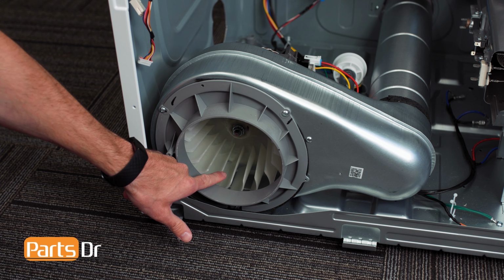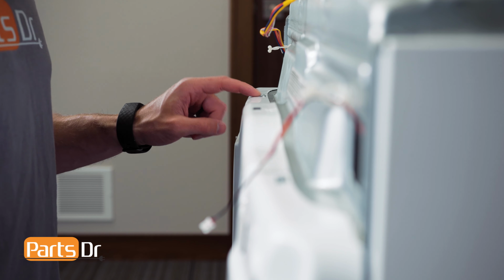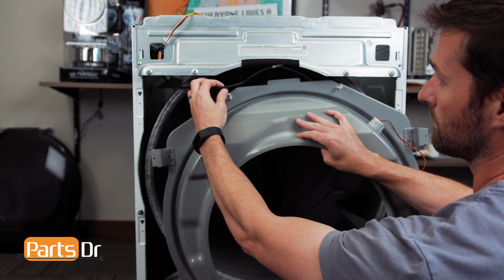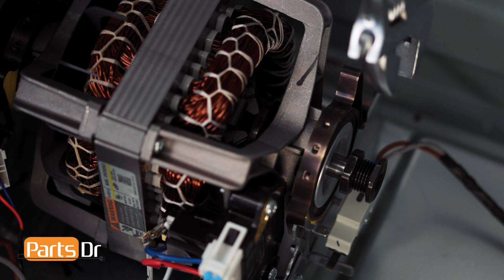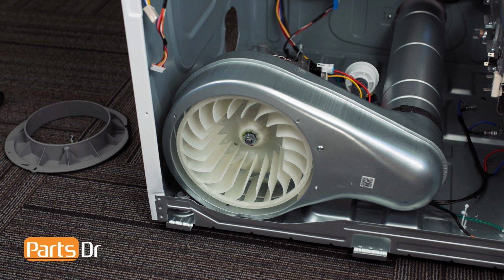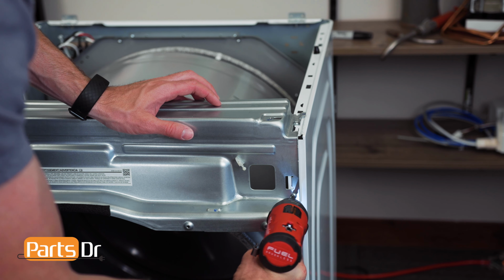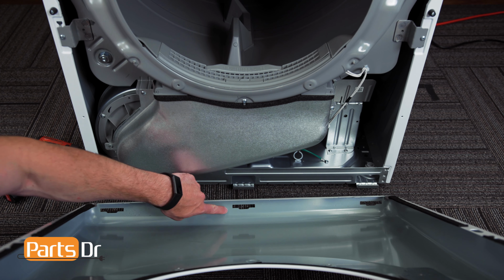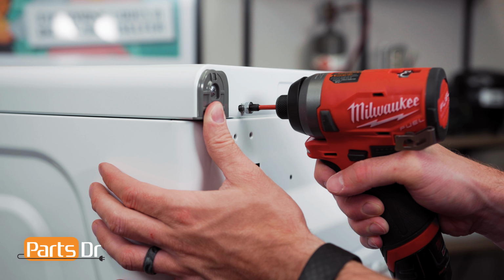Stuck Blower Wheel? How to replace the blower wheel fan part # DC67-00180B on your Samsung dryer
Step-by-step instructions on how to replace the blower wheel fan on a Samsung dryer.  Blower wheel stuck and won't come off?  We cover that in this video too!   The blower wheel fan shown in this video is Part # DC67-00180B (PD00002104) but the instructions in the video apply to many different part numbers and models of Samsung dryers.

Tools you need:
- Phillips screwdriver
- Adjustable wrench
- 14mm stocket
- Heat gun (if blower wheel is glued)

Table of Contents:
0:00 - Intro
0:23 - Reasons to replace
0:37 - Top cover & control panel removal
1:46 - Door & front frame removal
2:56 - Filter & air duct removal
3:46 - Front drum assembly removal
5:09 - Belt and drum removal
5:52 - Blower wheel fan removal
7:30 - Where to buy
7:44 - Installing new drive motor
14:08 - Outro

Replaces these part numbers:
- 2310018
- AP5324177
- PS4212790
- EAP4212790

Dryer shown in video: DVE45R6100W/A3